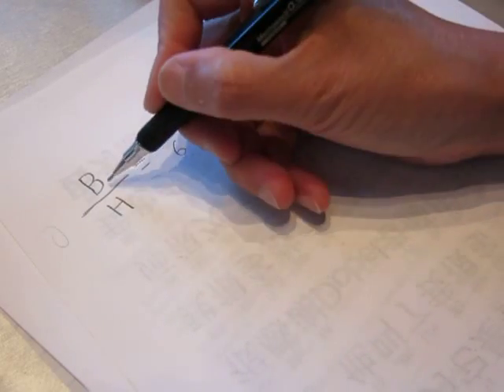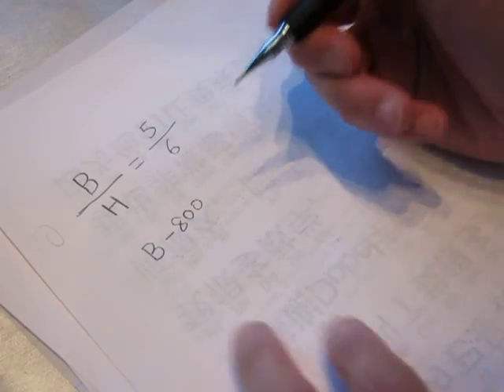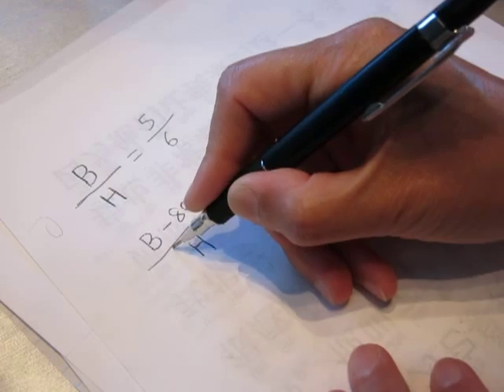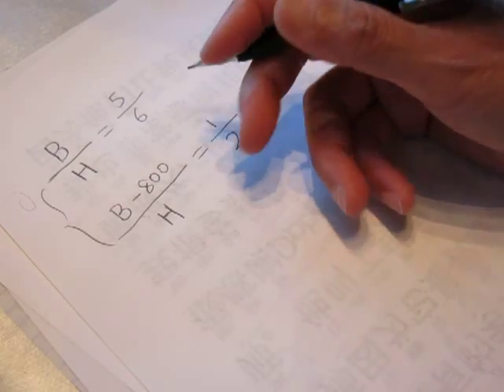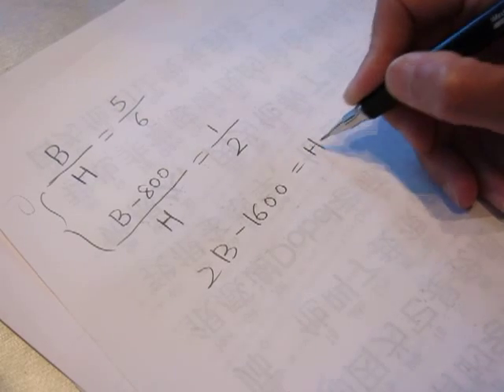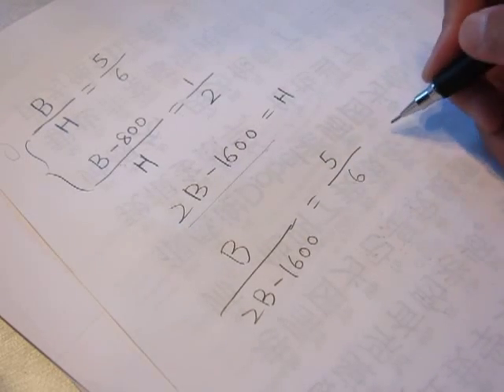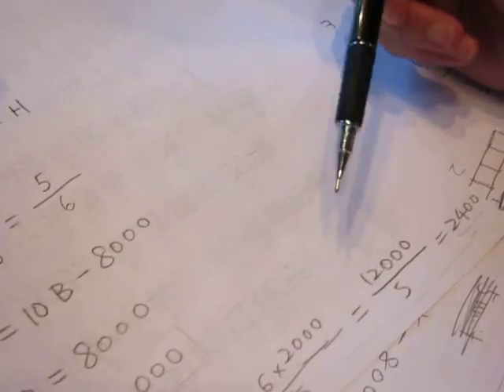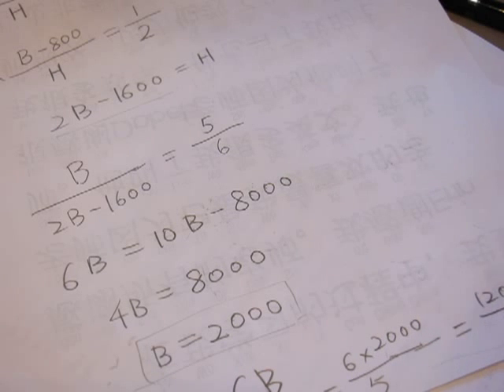Math - ratio, 5th grade